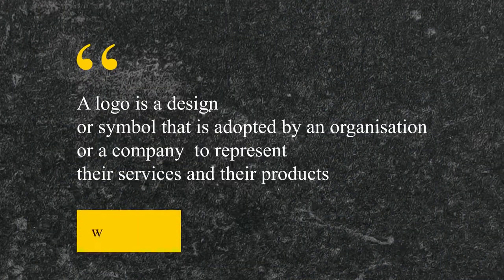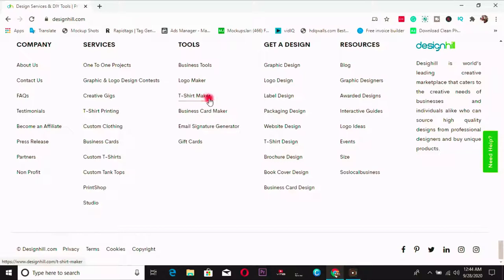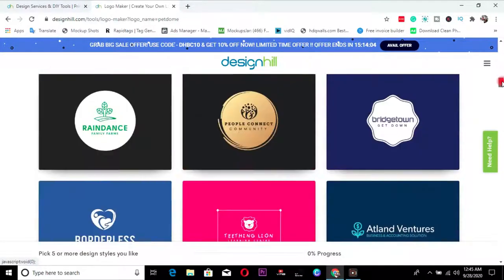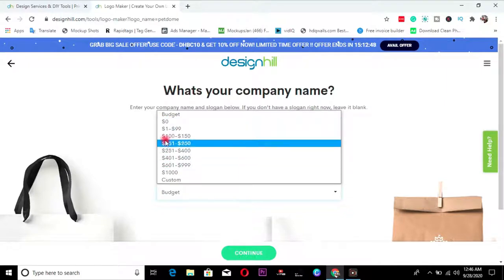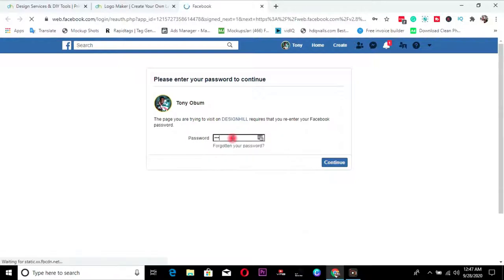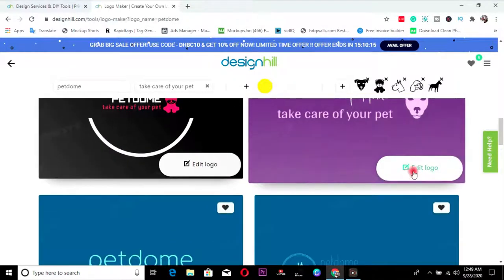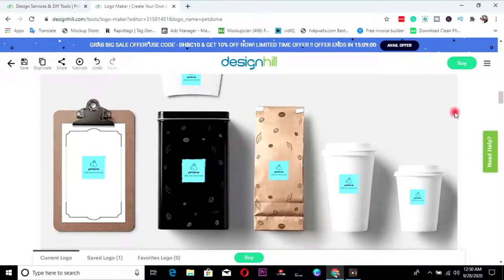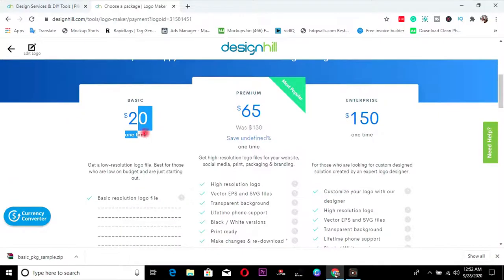LOGO MAKER ONLINE TOOL CREATE AMAZING LOGOS IN 5 MINUTES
In this video, I showed you all how to do a Logo design under 5 minutes using this awesome logo maker tool👇👇

Every business needs a logo, a logo is an identity, a symbol that will represent a product or service by an organisation.

A logo design shouldn't be stressful or break a bank before you get one. So this video will take you through the logo maker tool(Link to the tool you need, how to use it and at the end get your desired logo design that will represent your company, organization and services.

Have a great time watching this video and make sure you show me all your logo designs on Instagram so we all rate it.